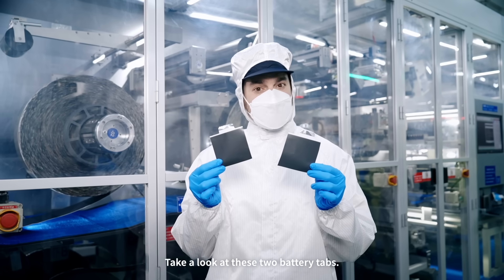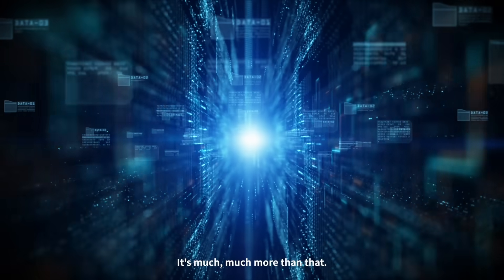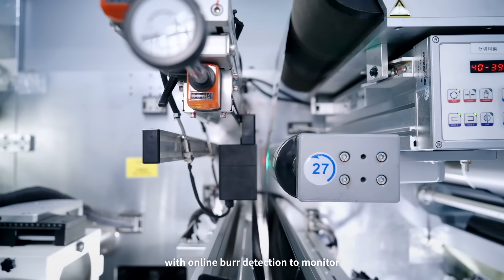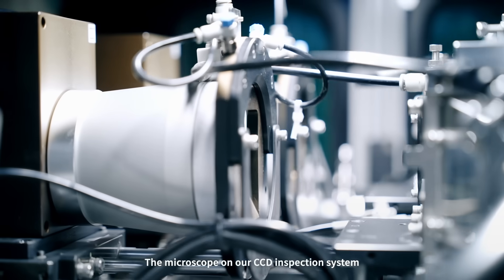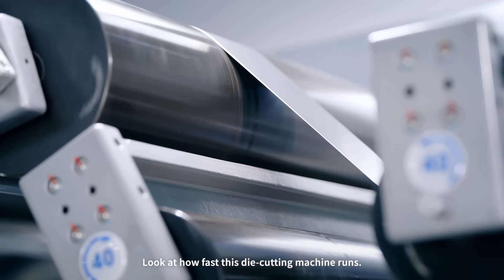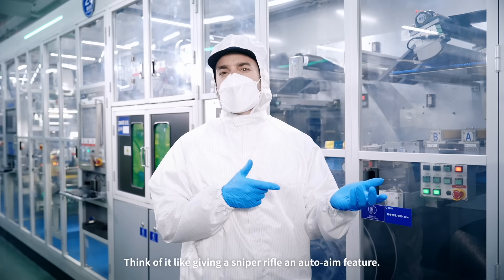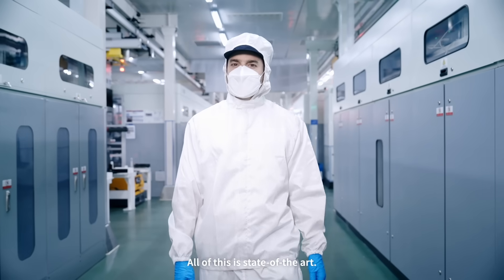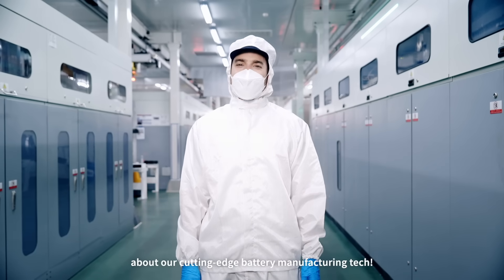Micron-Level Battery Flaws?CATL’s CCD Sees It All | CATL Manufacturing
Discover how CATL’s CCD system detects flaws 1/20th the width of a hair. Real-time AI inspection ensures safety from the inside out. One in a billion failure rate?That’s precision.